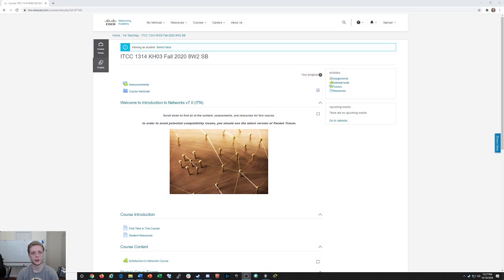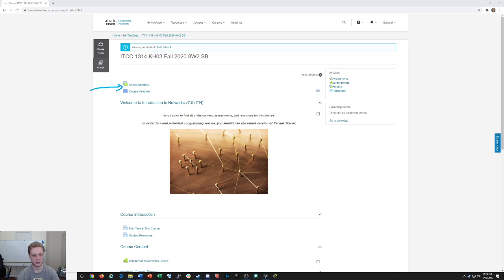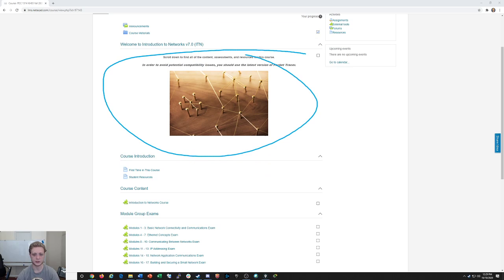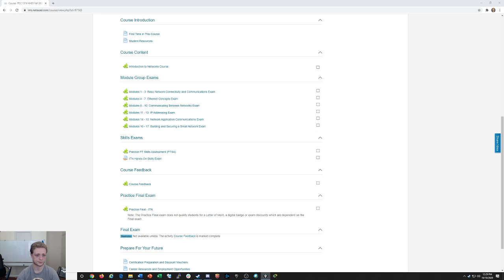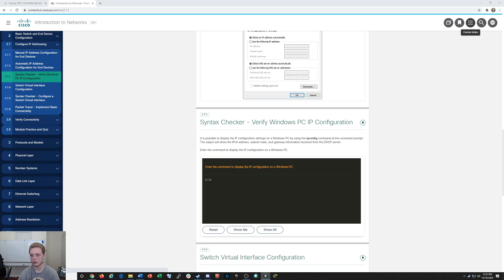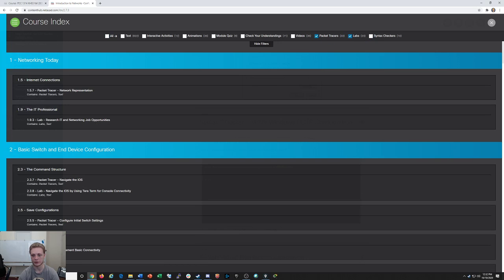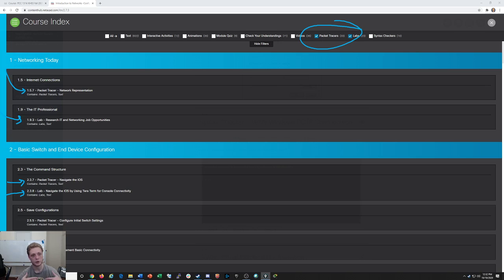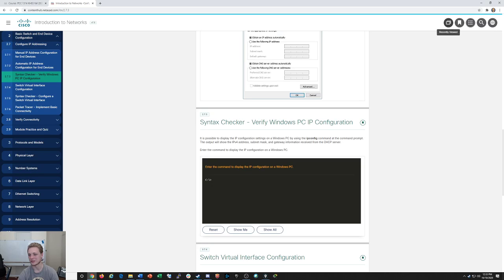Cisco's New Network Academy (NetAcad) Course Navigation